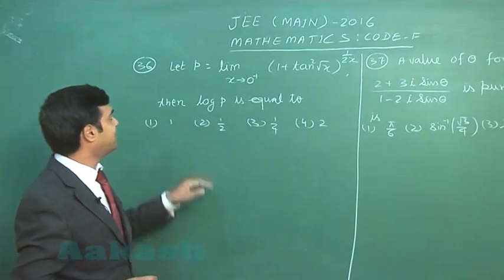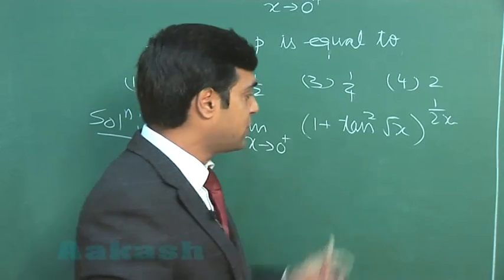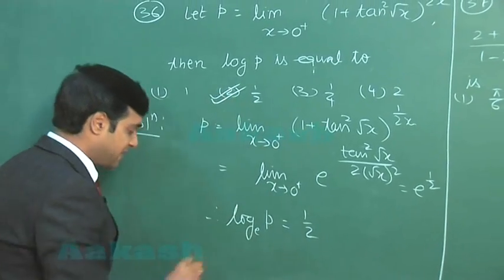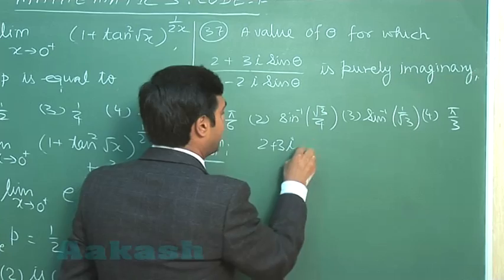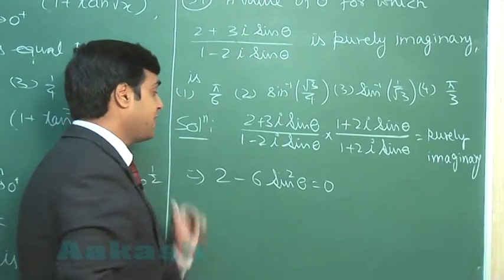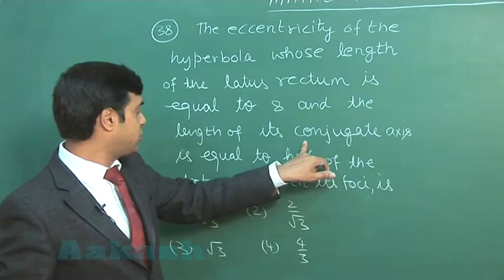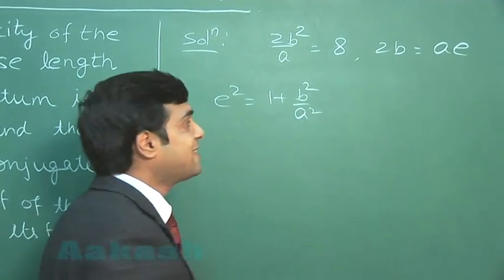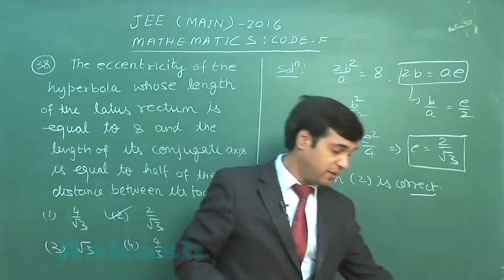JEE-Main 2016 Mathematics Solution [Q. 36-38] By Aakash Faculty